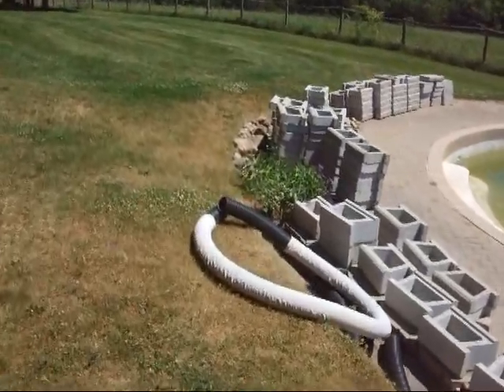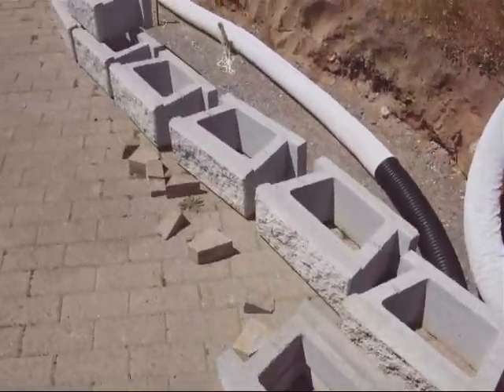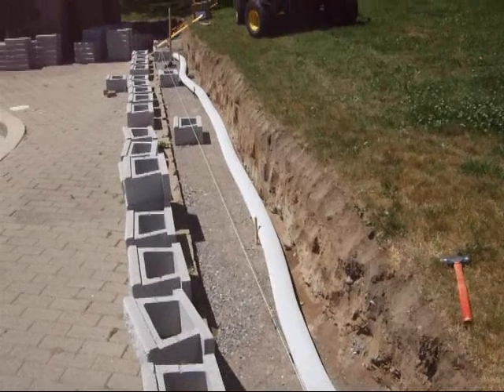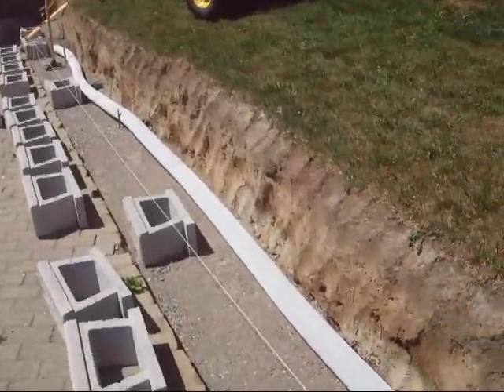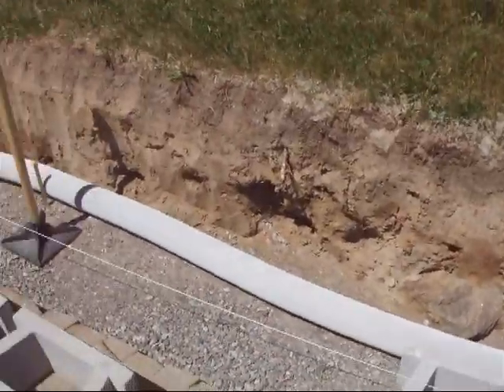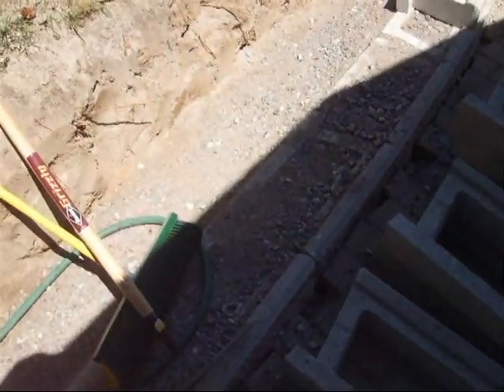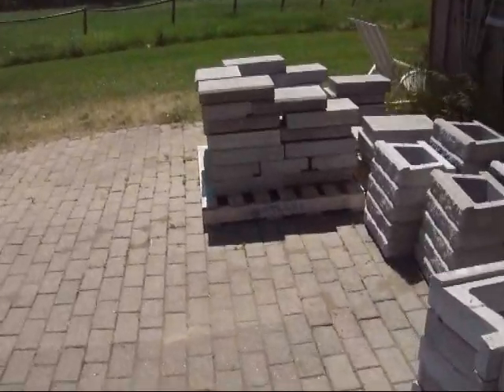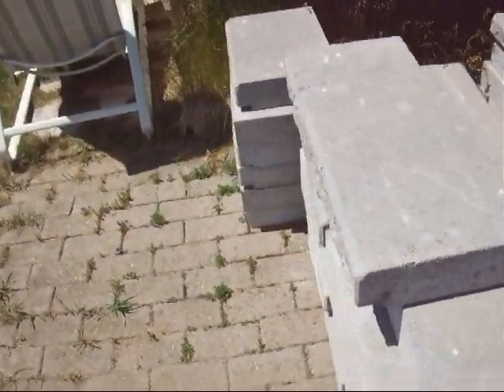gravity retaining wall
building a sixty foot gravity retaining wall